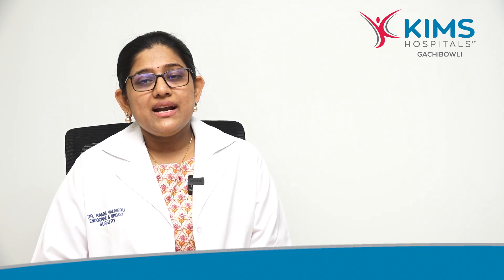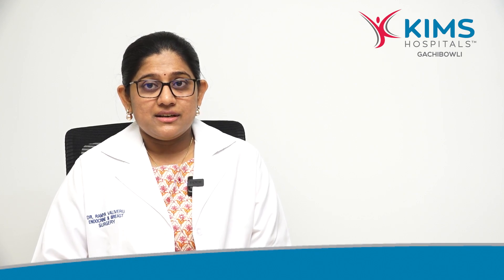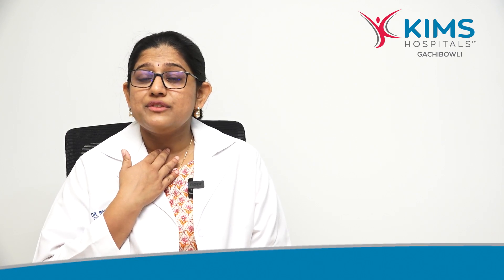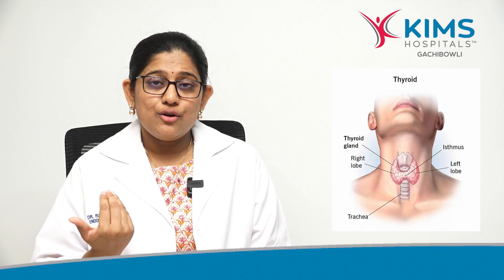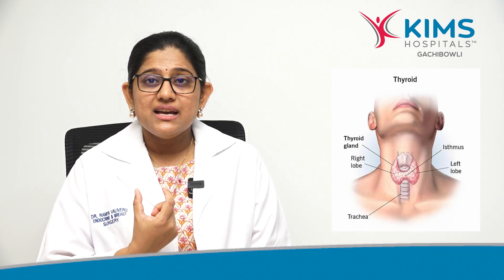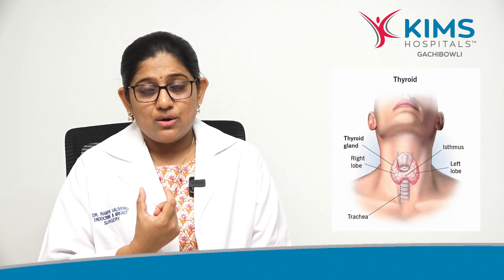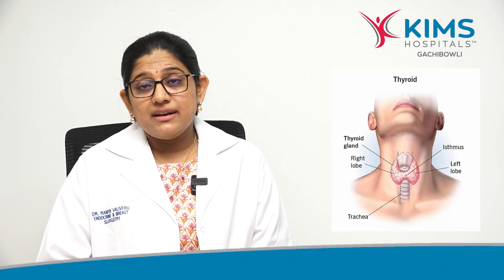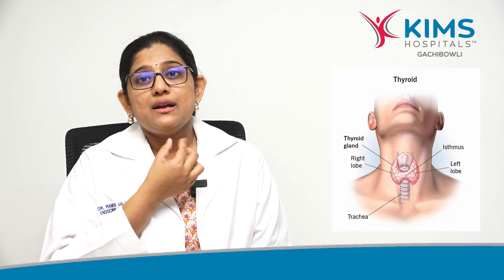Types of Thyroid Surgery to treat thyroid conditions | Best Endocrine Surgeon | KIMS Hospitals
Are you considering thyroid surgery? In this video, we discuss the various types of thyroid surgery that may be performed to treat thyroid conditions. We review the different techniques and how they can help to alleviate your symptoms. We also discuss the potential risks and benefits associated with each type of surgery, so you can make an informed decision.

Dr. Ramya C Valiveru
Consultant Breast Oncologist & Endocrine Surgeon
KIMS Hospitals, Gachibowli.